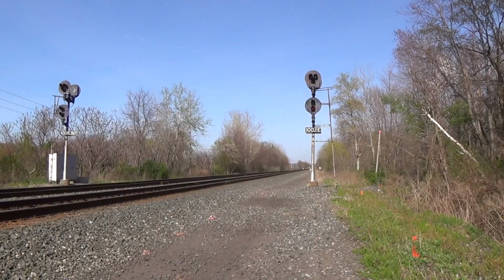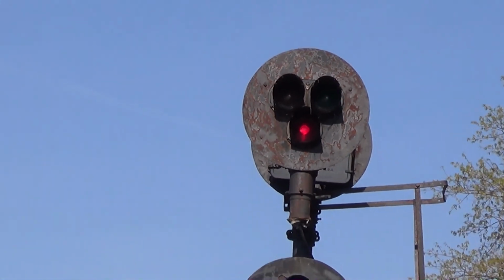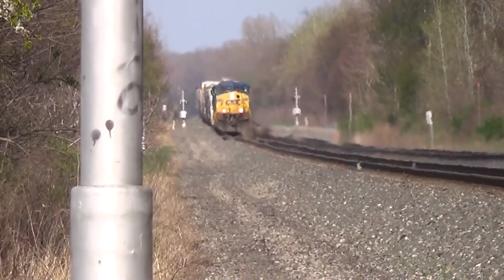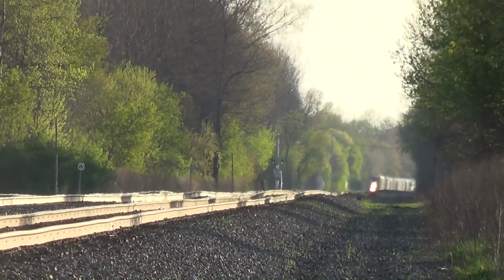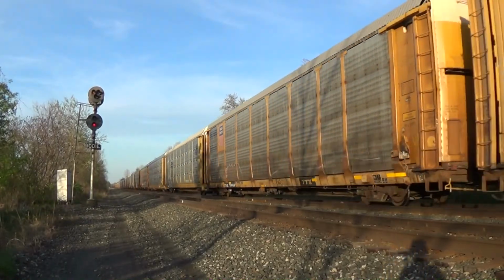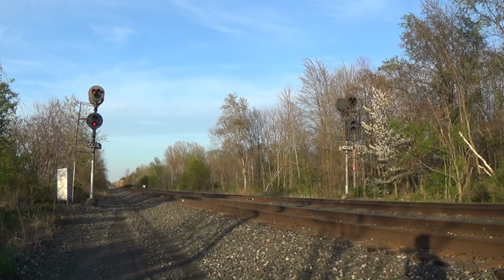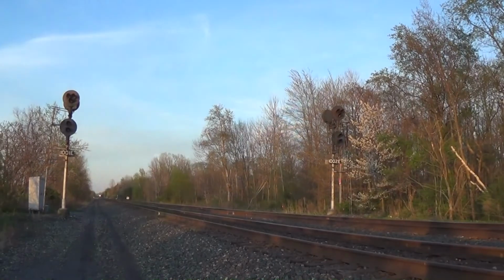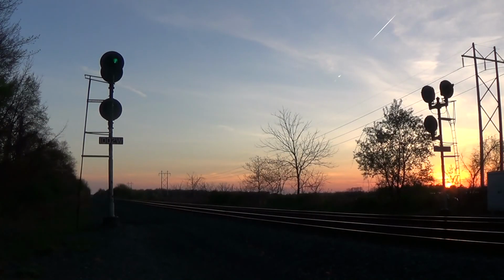An Evening At Milepost 100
Hi guys! Over the course of 2 evenings last week, we checked out the NYC signals at CP 100. These signals are going to be the Next victims on CSX's replacement program.  Work is already being done at the next Control Point over, MP 97. We hope you guys enjoy this video and the 150 sub special is almost done!